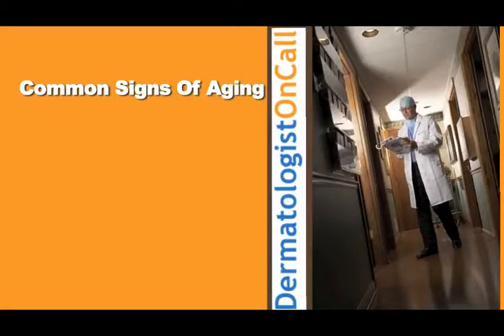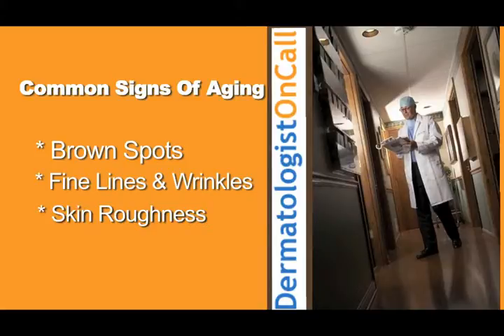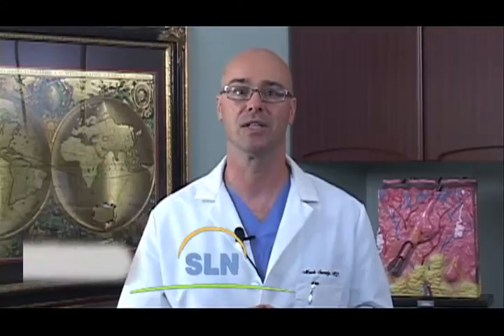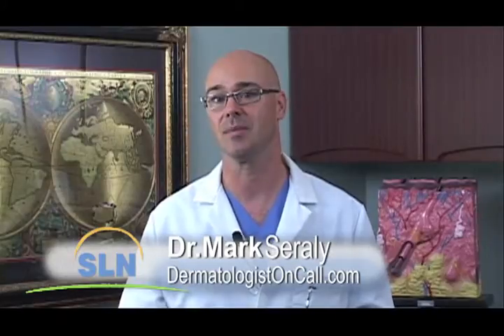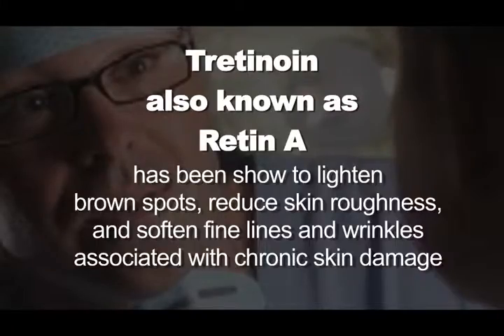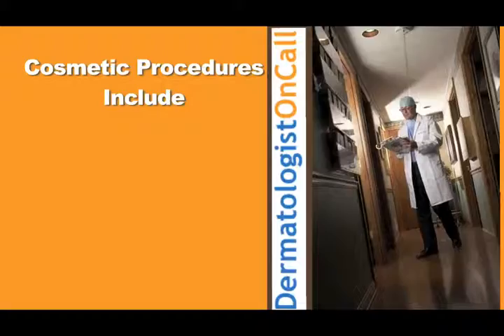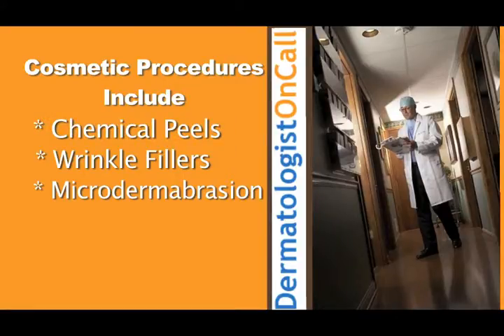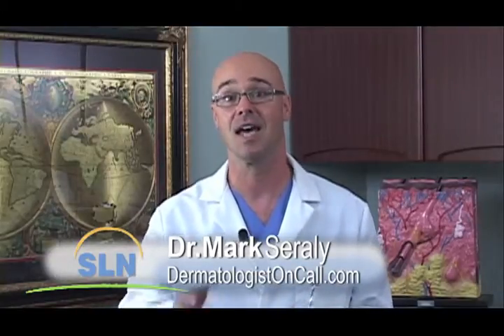Aging Skin Care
Most facial skin damage is caused by the sun. Dr. Mark Seraly of DermatologistOnCall.com addresses treatment options for sun-damaged skin, and shares strategies for avoiding sun-related damage.